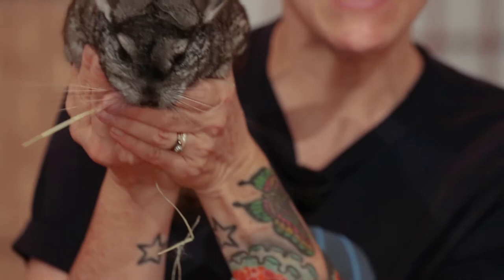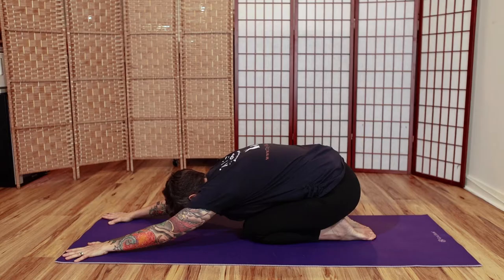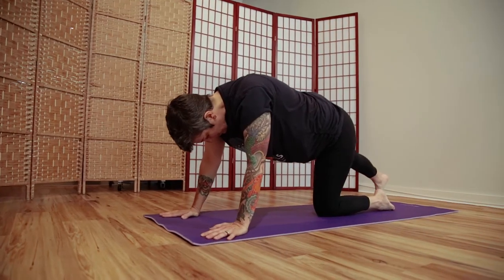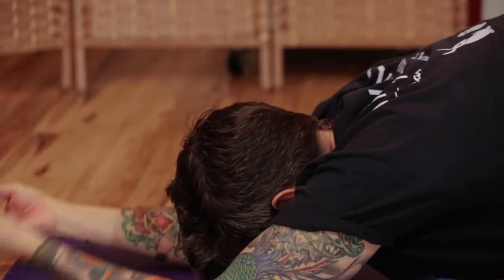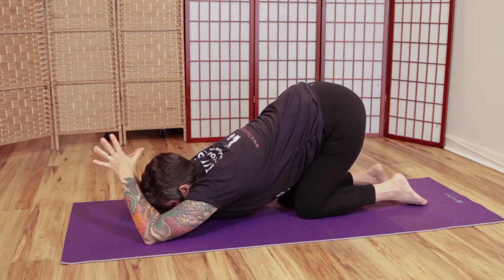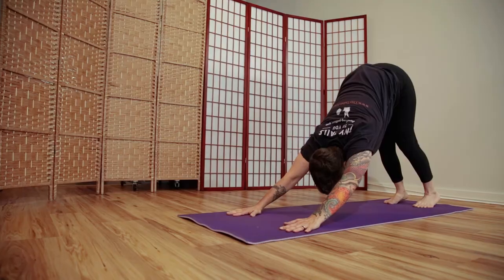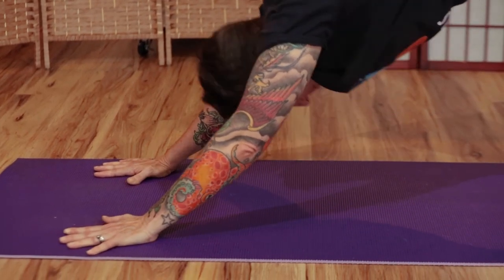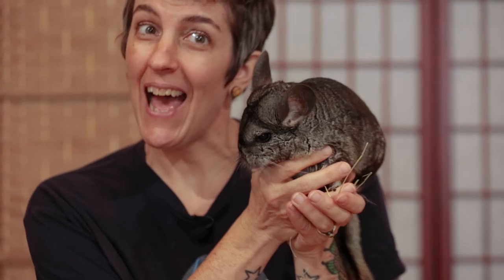Chinchilla Yoga! | Yoga and Movement For Kids | Tiny Tails to You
Move, play, and pretend to be a soft and snuggly chinchilla with this fun yoga session with Pam and Houdini from Tiny Tails to You!